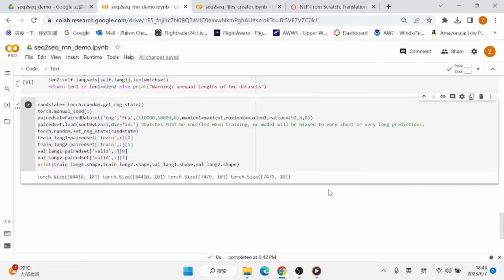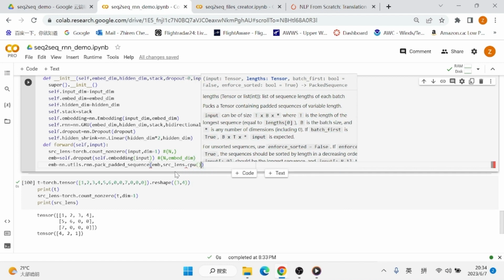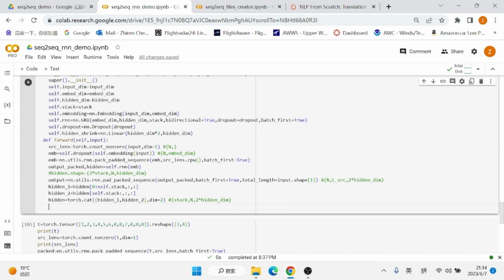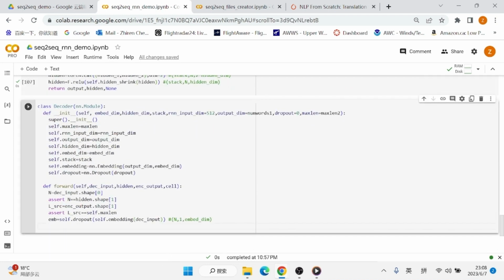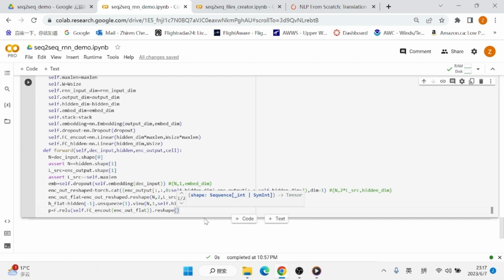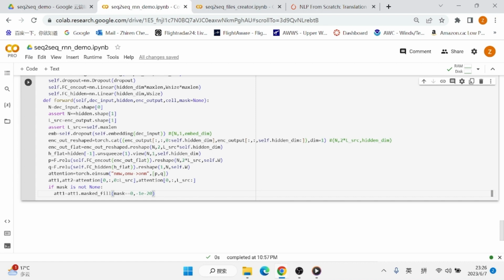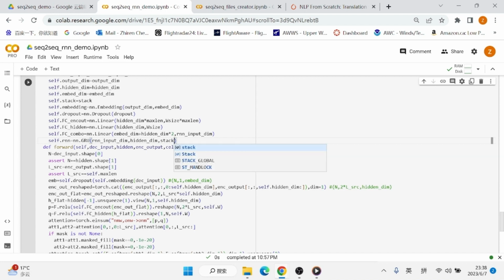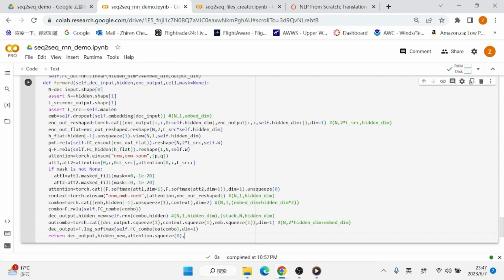Pytorch Seq2seq translator from scratch: Attention & RNN (GRU/LSTM) part 2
Typo correction: 11:50: "output" should be "output, _" to unpack the returned tuple
This is a complete guide to the translation model that really works with satisfiable performance. This video series has 3 parts.
Part 1: attention showcase, graphic explanation, data preparing and loading
Part 2: bidirectional encoder, decoder and attention, explained in detail while coding
Part 3: LSTM modification, training loop, teacher forcing, validation loop and evaluations